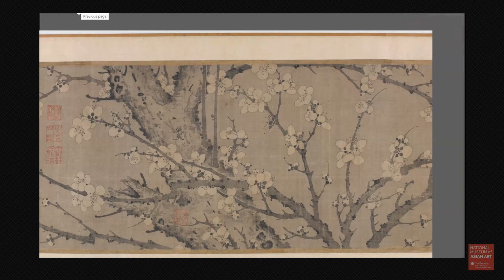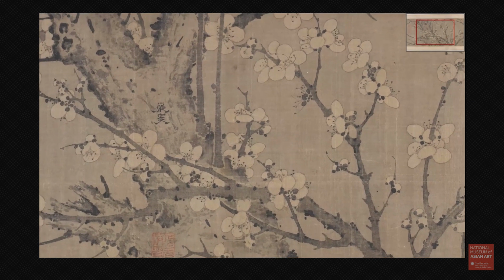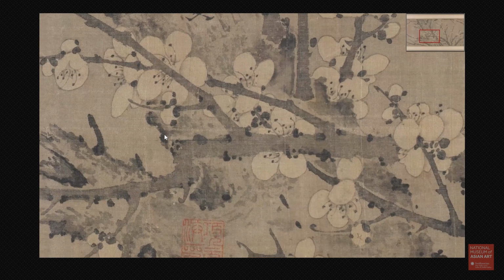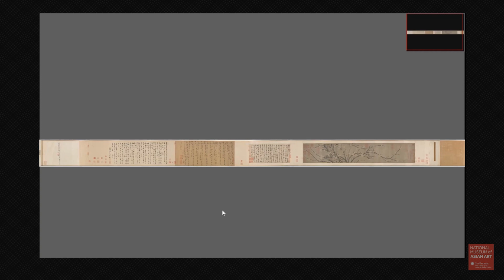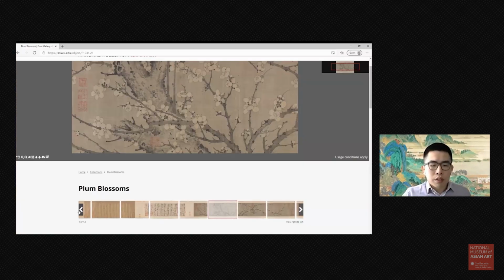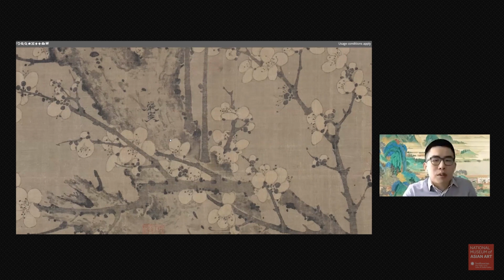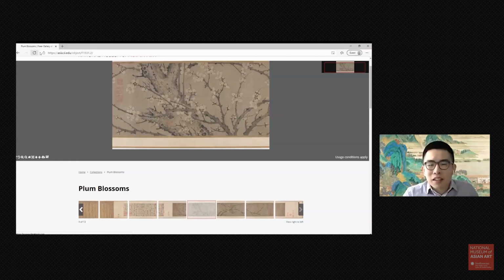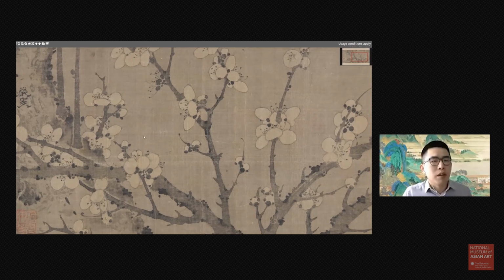Meditation & Mindfulness: Plum Blossoms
Meditation helps us build a relationship to a place of inner quietude. To contribute to a sense of calm in this uncertain time, we are offering free 30-minute online meditations three times each week led by DC-based meditation teachers. These free sessions are appropriate for all levels of practitioners and include a variety of mindfulness practices. All are welcome! No previous experience is required.